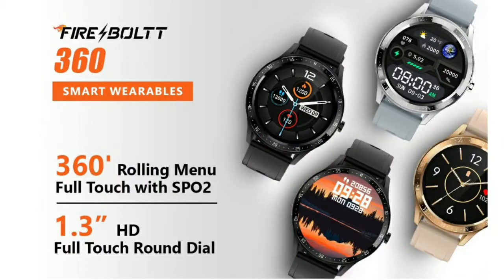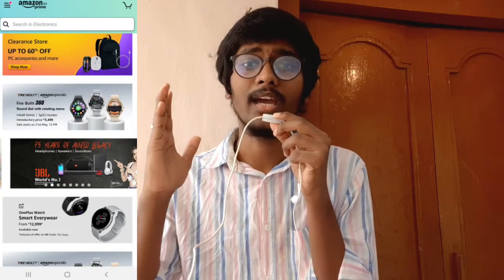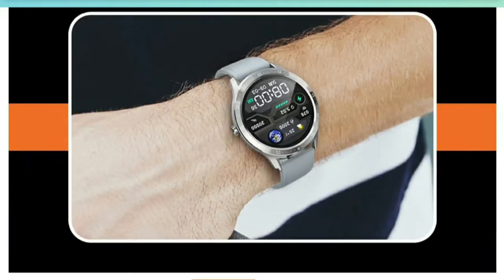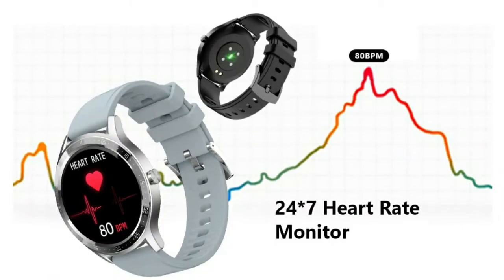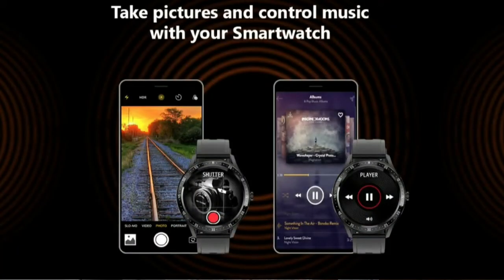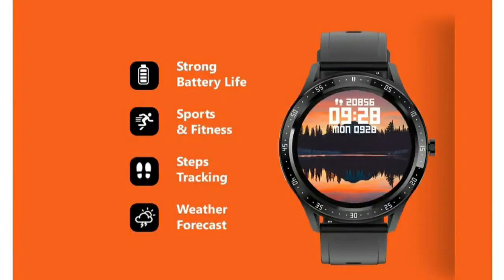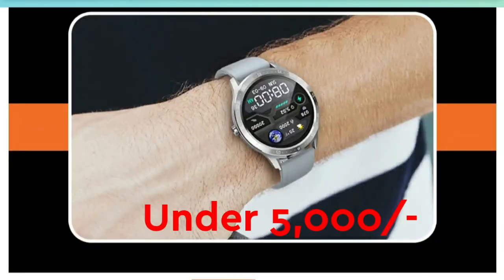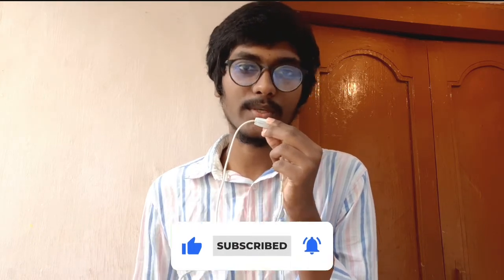Fire Boltt 360 Smartwatch | Specifications & Features || in Telugu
Hi Friends I will tell about Fire Boltt 360 Smartwatch | Specifications & Features || in Telugu ||